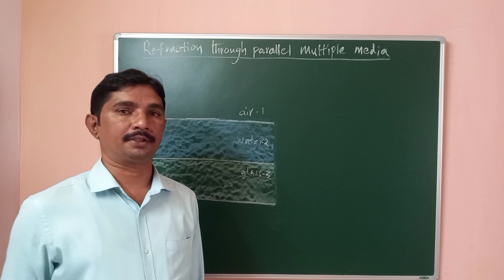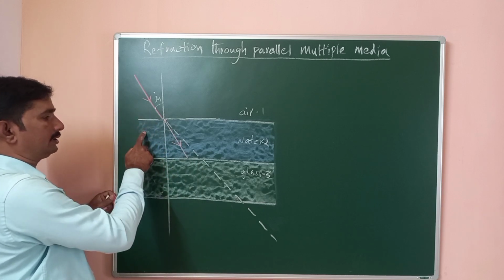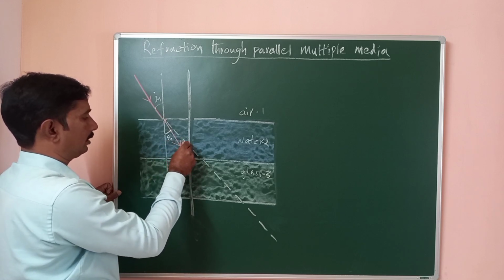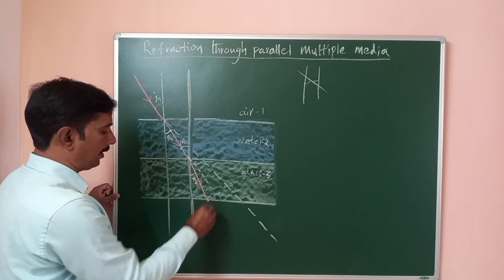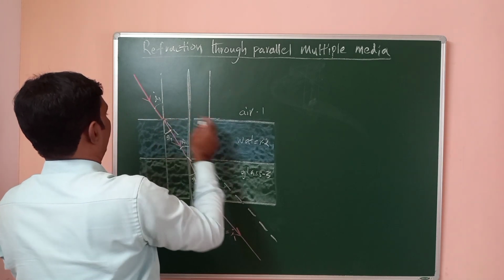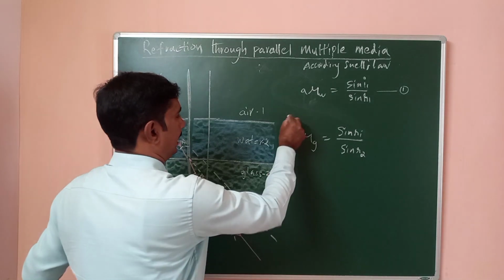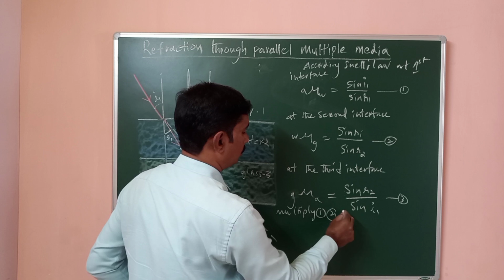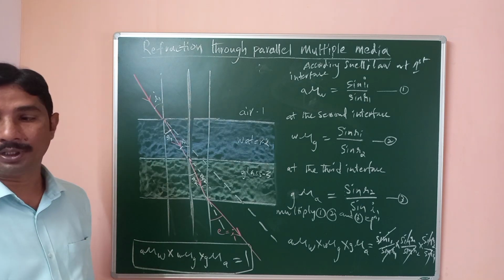Refraction through parallel multiple media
In this vedio we discussed about light traveling through different medium with different refractive indices and emerging out afte undergoing refraction at multiple interfaces.